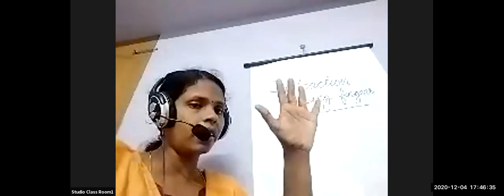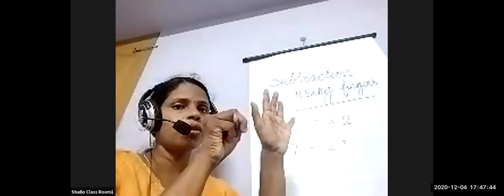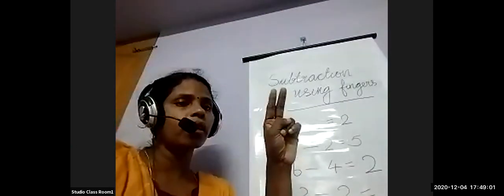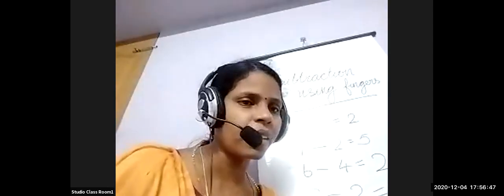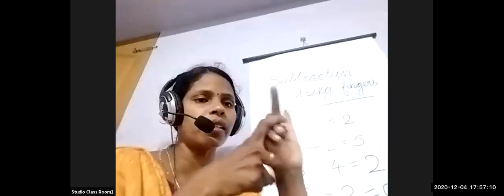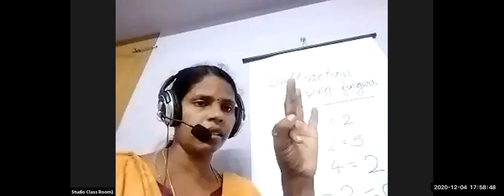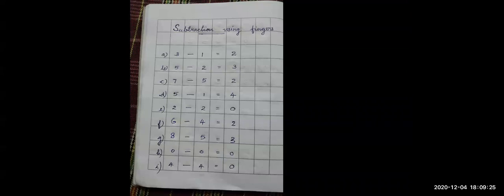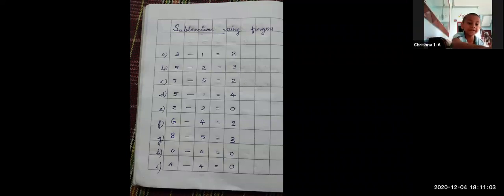Dr.Raju Davis International School | CLASS 1 MATHS | 04-12-2020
CLASS  1 MATHS   CHAPTER- 5  SUBTRACTION SUBTRACTING A NUMBER  FROM A ITSELF